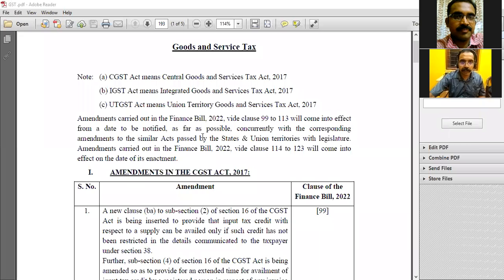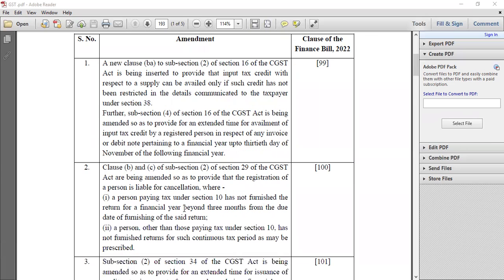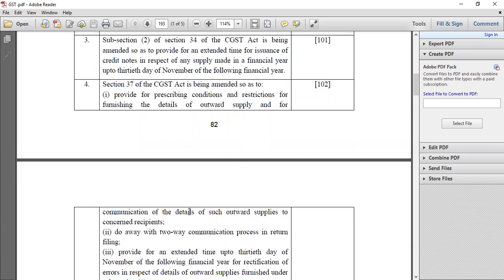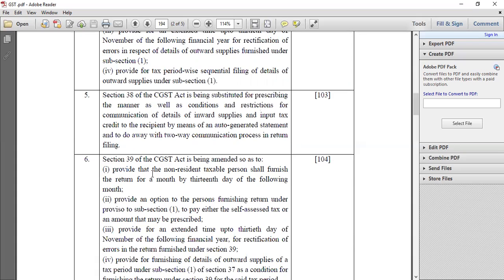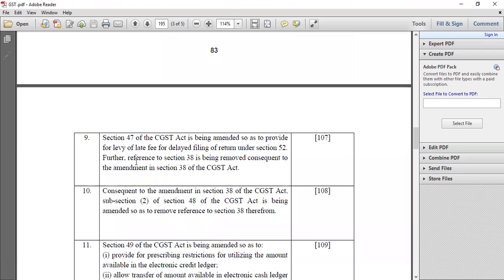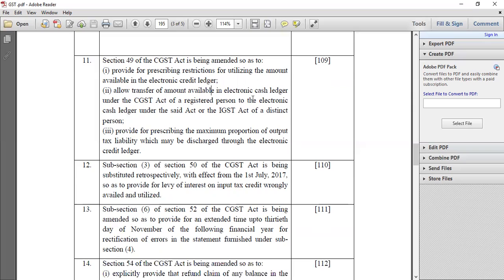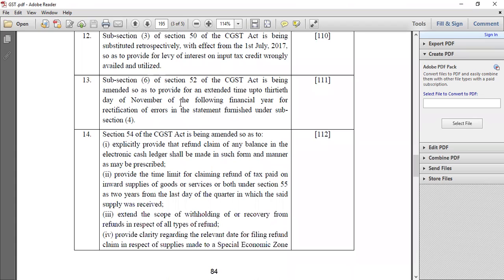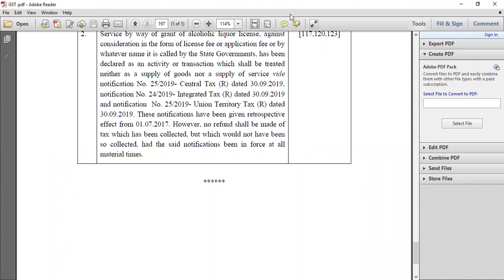Proposed Changes In GST Introduced In Finance Bill 2022 | Union Budget 2022 | CA Antony S Ukken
What are the proposed changes in GST introduced in Finance Bill 2022? Check out the video to get more insights on the changes.